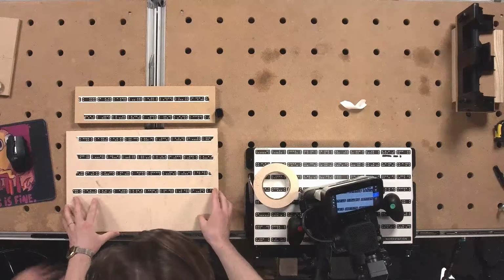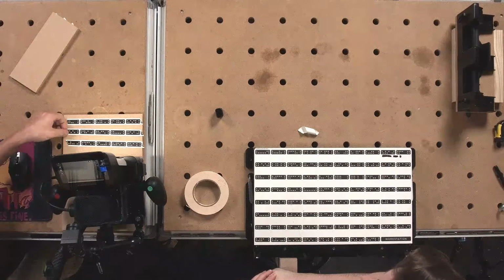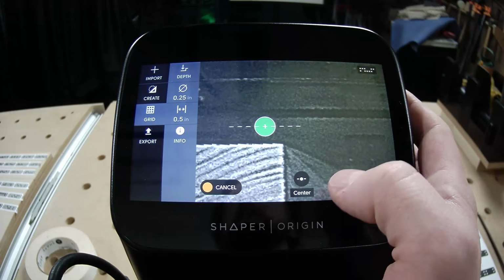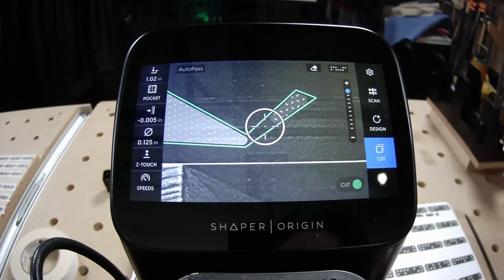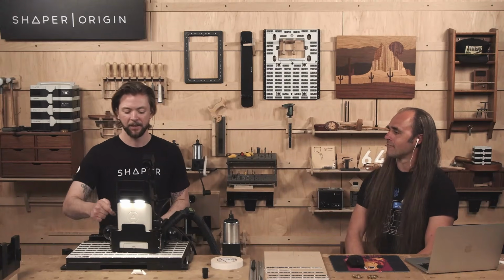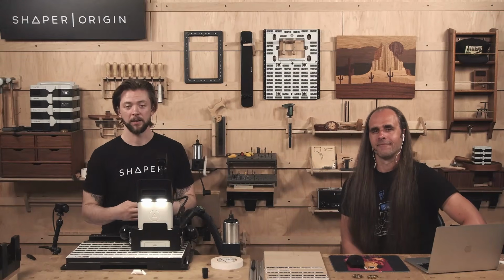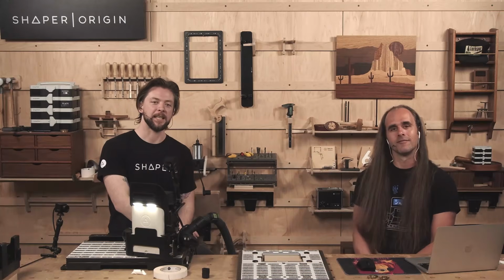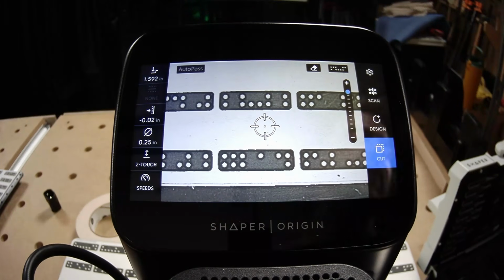Session 154 - English: 10 Mistakes New Shaper Origin Users Make and How to Avoid Them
Everybody makes mistakes in the shop, especially when learning a new workflow. In this Shaper Sessions episode, we’re breaking down 10 of the most common mistakes Origin users run into, from cut quality issues and workspace setup problems to scanning hiccups, toolpath confusion, and alignment headaches.

And, more importantly, we’ll show you how to fix them.